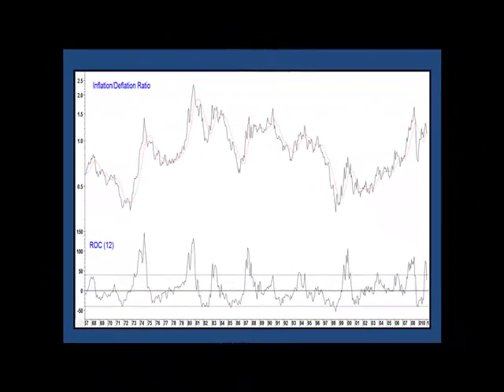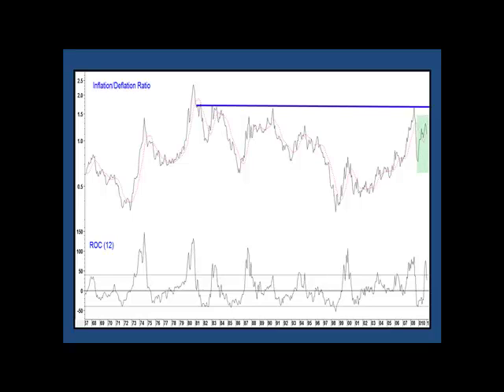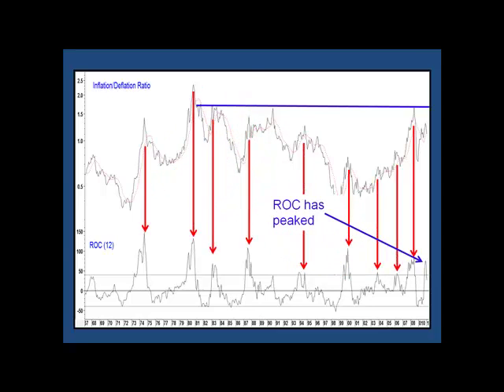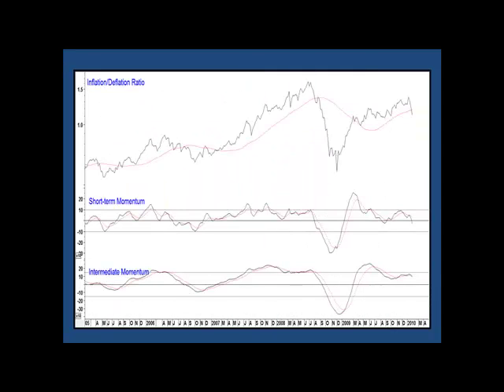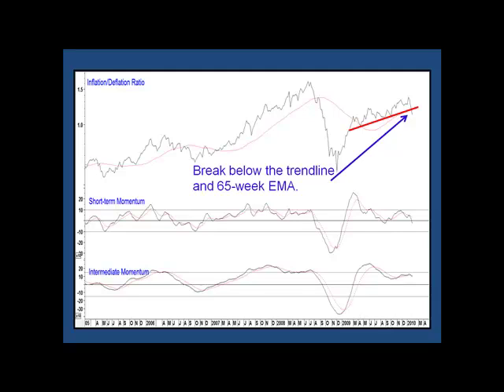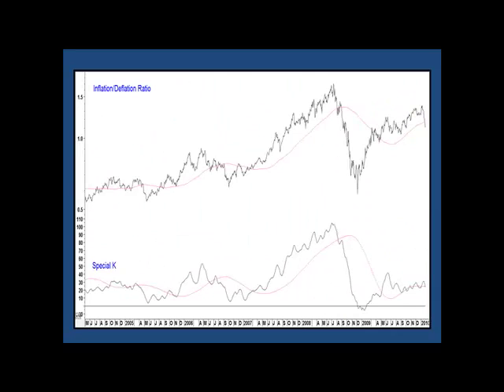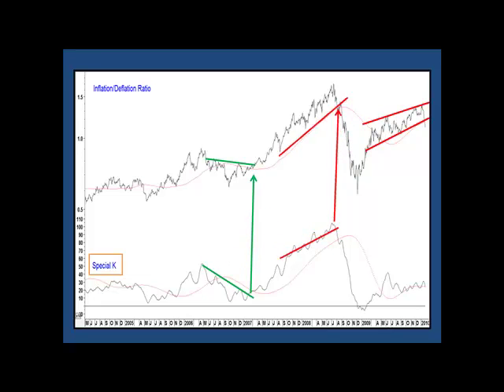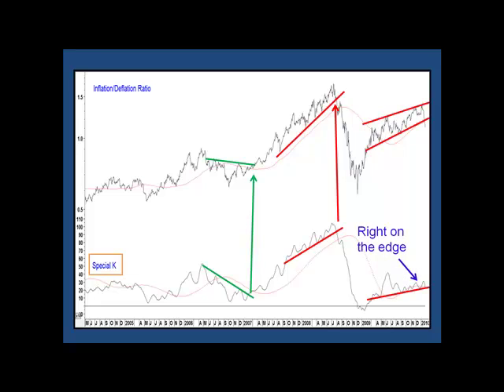Inlation vs Deflation in the Stock Market a Change in Trend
January signal suggests inflation beneficiaies(resource stocks/technology/Baic Industry) will be out performed by their deflation counterparts (Utilities/Consumer Staples Financials etc) for the next few months.